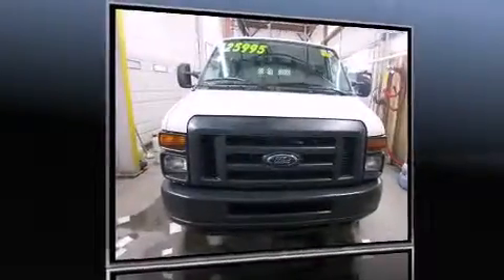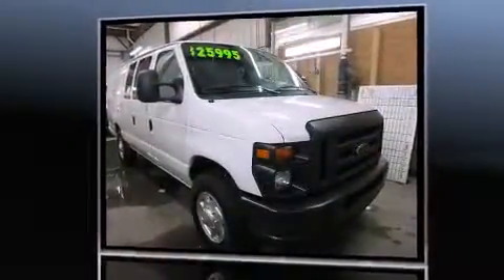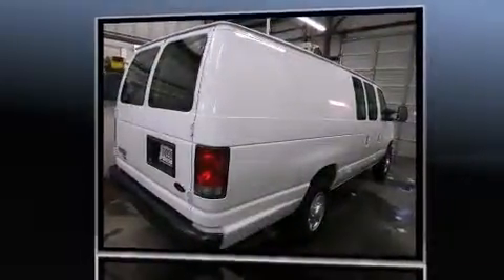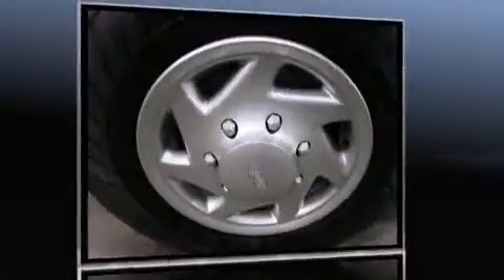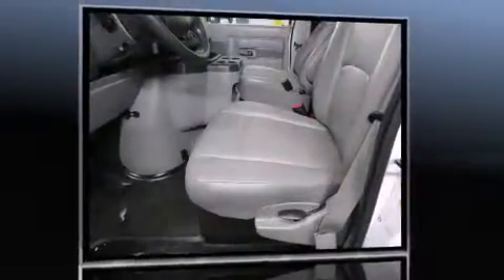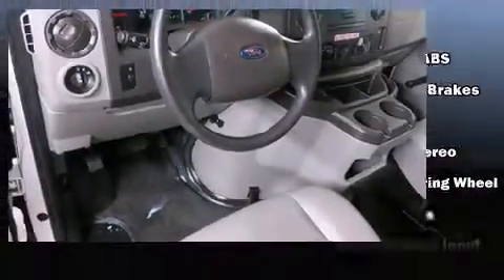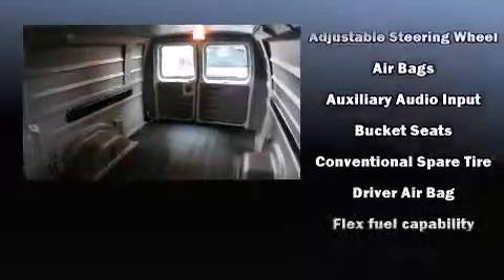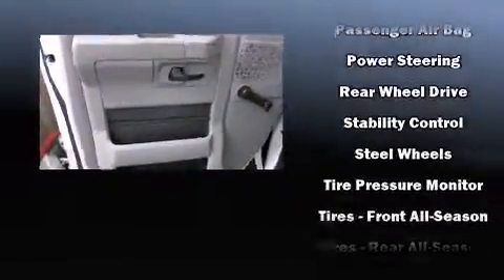2014 Ford E-250 in Louisville, KY 40219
The 2014 Ford E-250. With fewer than 25,000 miles on the odometer, this vehicle stands out from the competition! It features an automatic transmission, rear-wheel drive, and a powerful 8 cylinder engine. Ford prioritized comfort and style by including: a tachometer, variably intermittent wipers, front bucket seats, air conditioning, tilt steering wheel, and more. Storage solutions are integrated throughout the interior, demonstrating thoughtful attention to detail. Ford ensures the safety and security of its passengers with equipment such as: dual front impact airbags, traction control, and 4 wheel disc brakes with ABS. Electronic stability control ensures solid grip atop the road surface, no matter how challenging the driving conditions. We pride ourselves on providing excellent customer service. Please don't hesitate to give us a call.